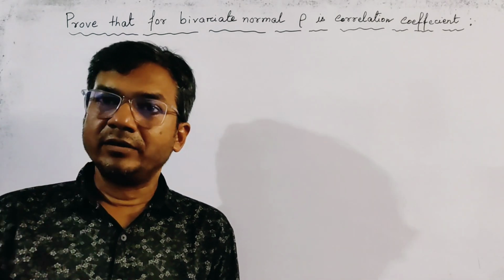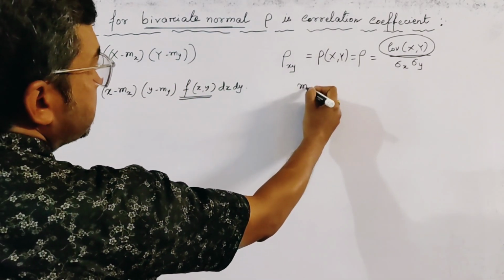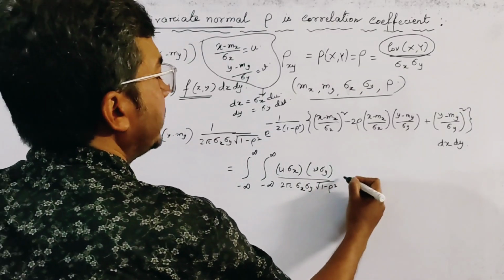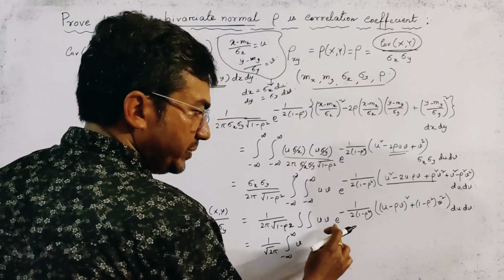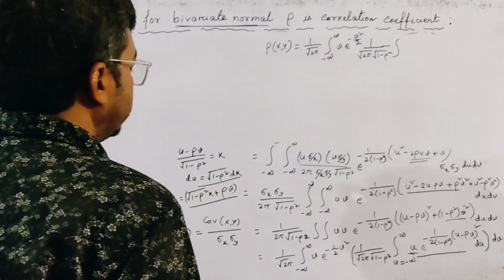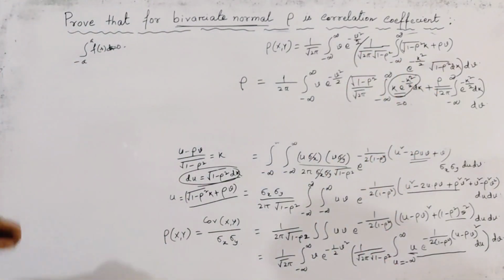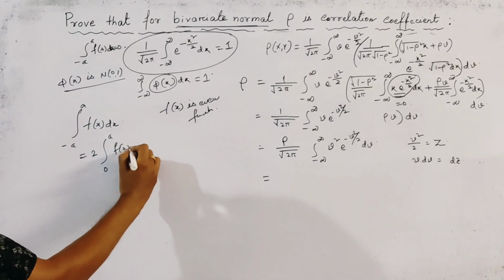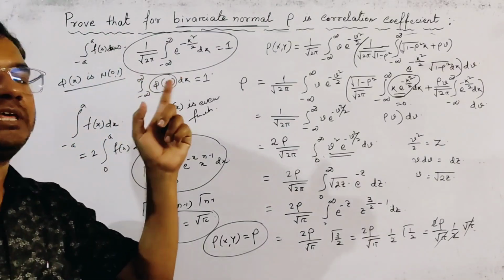What is the correlation coefficient of bivariate normal distribution ? How to calculate it ?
How calculate covariance and correlation coefficient of two dimensional normal distribution.

X and Y are both standard normal and are mutually independent. Find the expectations of Max{|X|,|Y|}
Exercise solution of, Expectation -1(Probability and Statistics, A.Gupta) Prob-7.14.👇
Show that first absolute moment about the mean for normal (m, sigma) distribution is √(2/π) sigma.
X is a continuous random variable having spectrum ( -♾️ , ♾️) and distribution function F(x). Show that E(X)= integration 0 to ♾️ {1-F(x)-F(-x)}dx
Number of failures preceding the first success in an infinite sequence of bernoulli trial with probability of success p is (1-p)/p.(Geometric Distribution).👇
The first, second and third moments of a probability distribution about the point 2 are 1,16,-40 respectively. 👇
Ex Sol (Probability and Statistics, A.Gupta) Prob:5.10.👇
A point chosen at random in a interval divides into two subintervals. Find the probability that ..👇
A point P is chosen at random on a circle of radius a and A is a fixed Point on the circle...👇
A point X is chosen at random on a line segment AB who is middle point is O..👇